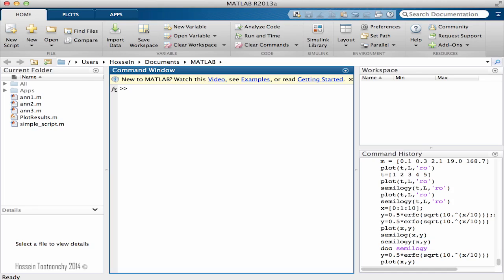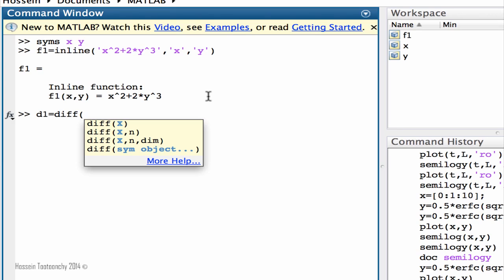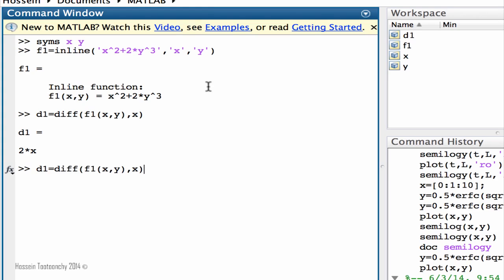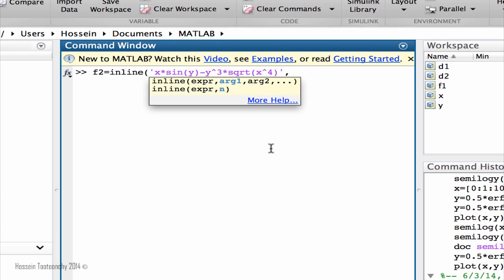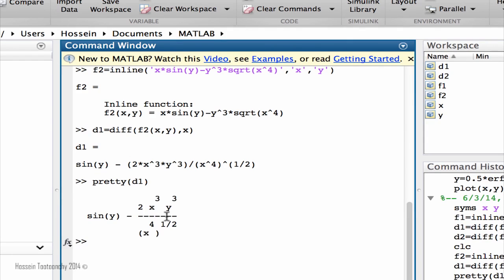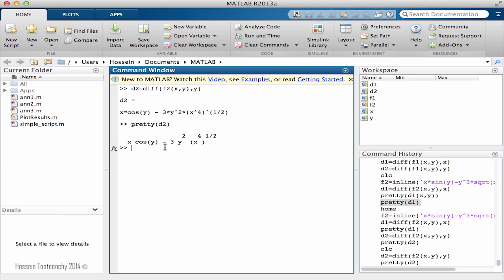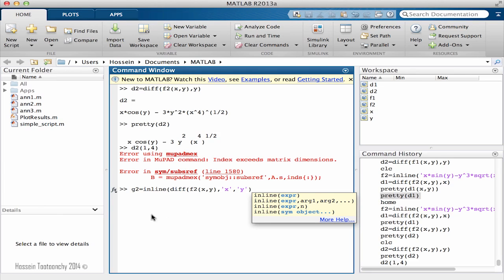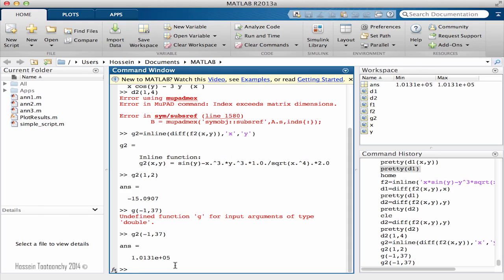8-06 Partial Derivitives